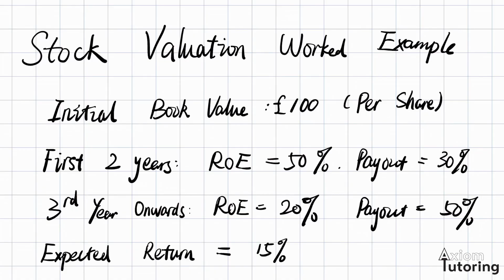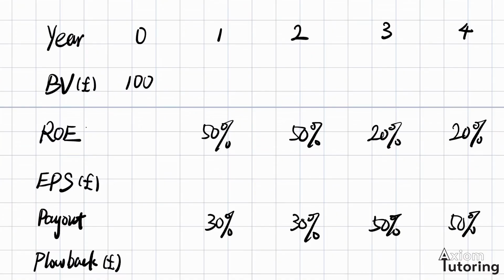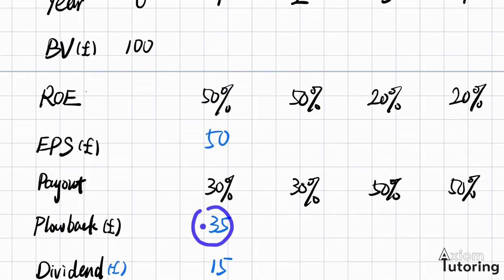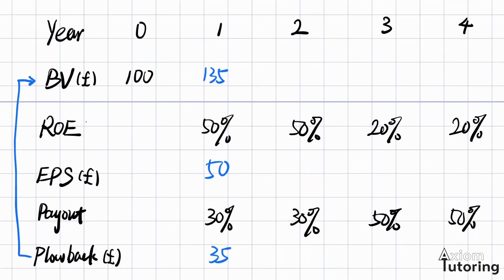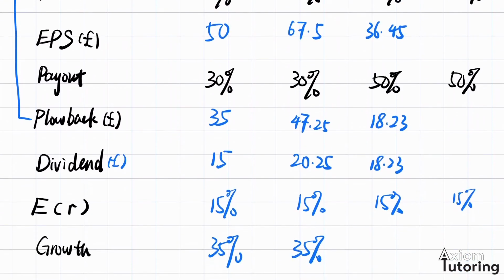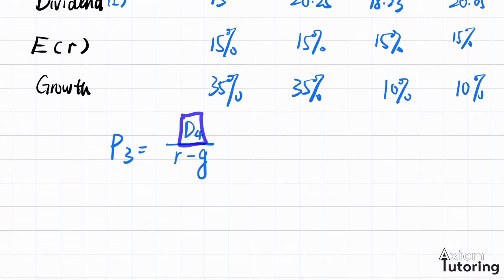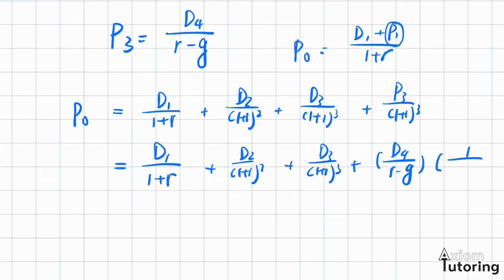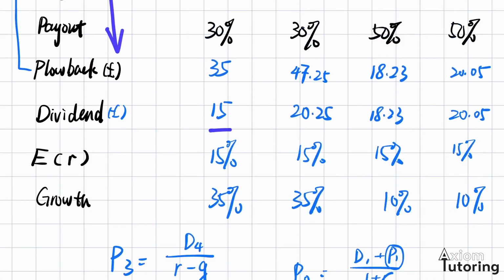33 Stock Valuation Worked Example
This video demonstrates how to calculate a stock's present price when faced with changing growth rates. We begin with an initial book value and a period of high return on equity (ROE) and reinvestment, followed by a sustained period of lower ROE and reinvestment. The example walks through calculating earnings per share (EPS), dividends, and book value for each year, then uses a multi-stage dividend discount model to arrive at the final stock price. This example combines concepts from various financial models, emphasizing the importance of laying out calculations year by year when growth rates are not constant. It highlights how to flexibly apply the Gordon Growth Model and dividend discount principles to determine a stock's intrinsic value.